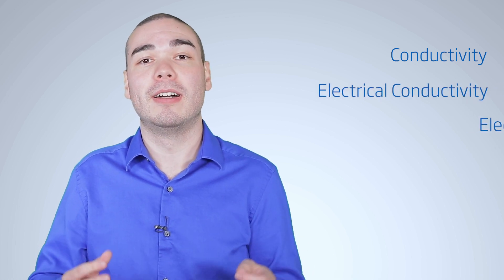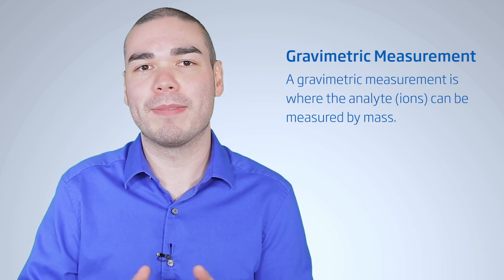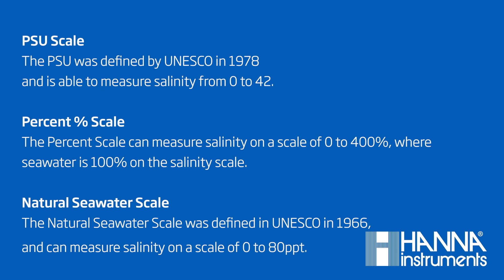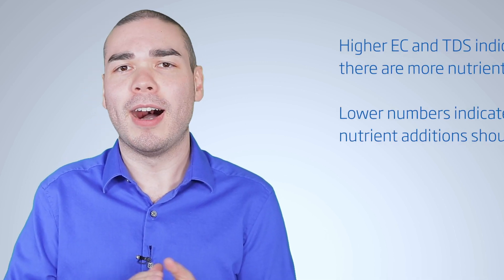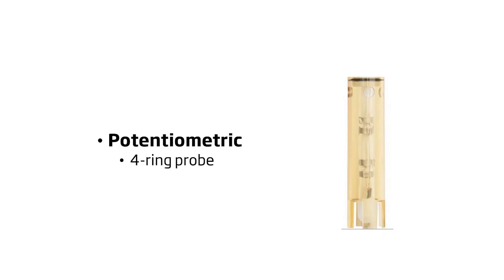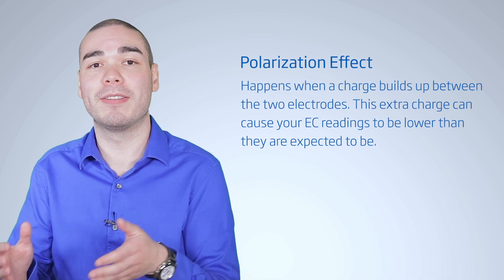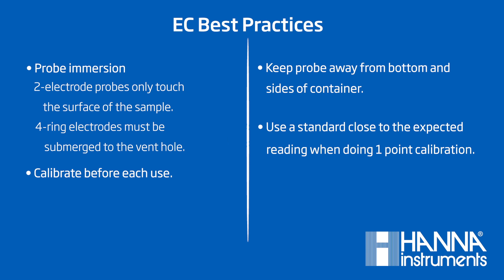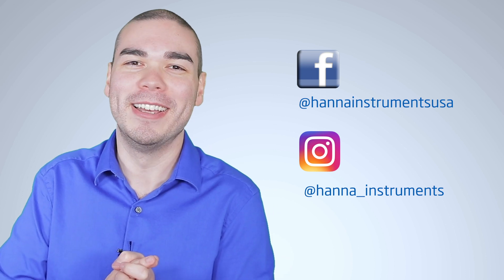What is Electrical Conductivity (EC/TDS)?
In this latest video, we take an in-depth look at electrical conductivity and discuss its purpose in a variety of industries like aquaculture, agriculture & hydroponics, pharmaceuticals, and more.

Learn about associated measurement units like TDS, Siemens, and Salinity snd see how easy it is to calibrate EC Meters and EC Probes.
Hanna Instruments is dedicated to providing you with information that is valuable to your industry.